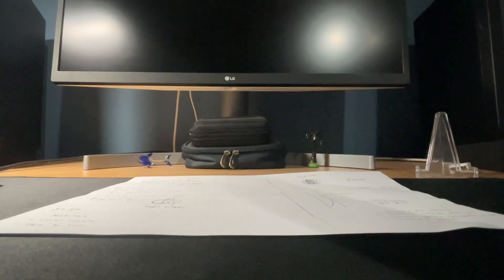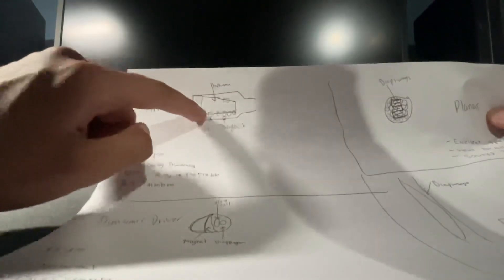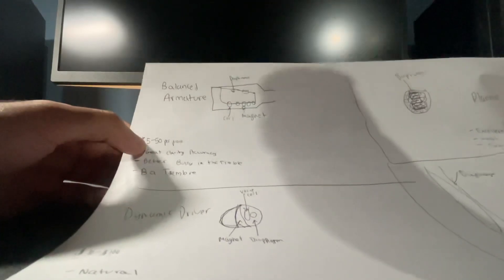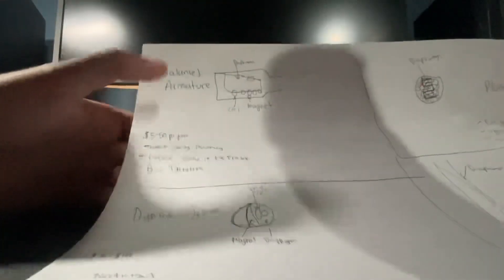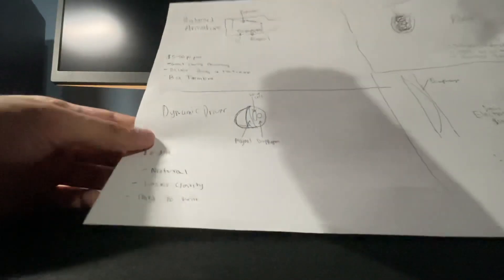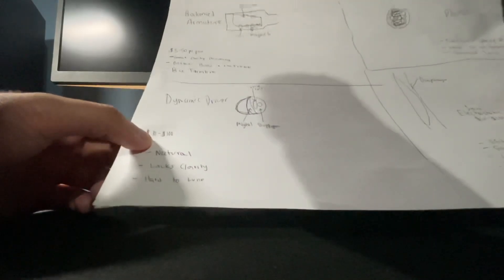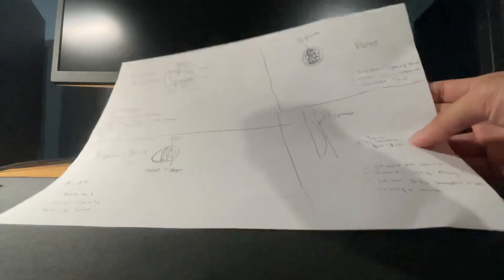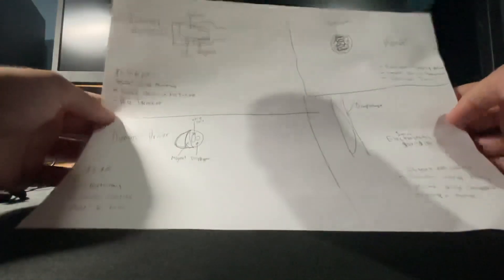ALL IEMS & EARPHONE DRIVERS EXPLAINED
👍commentandsub